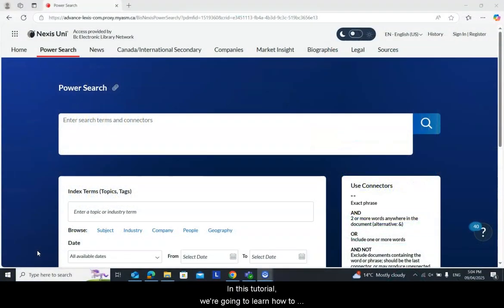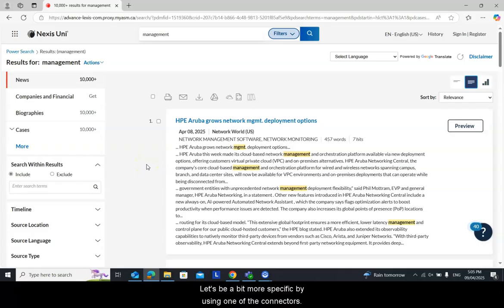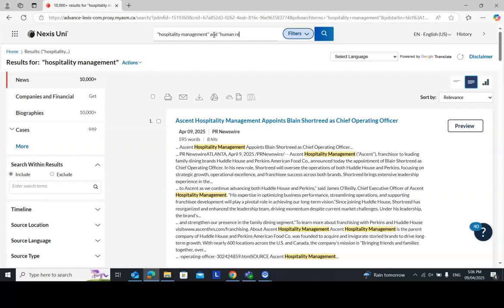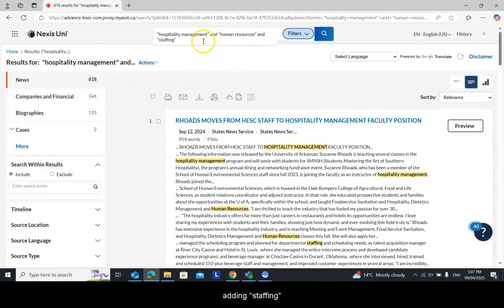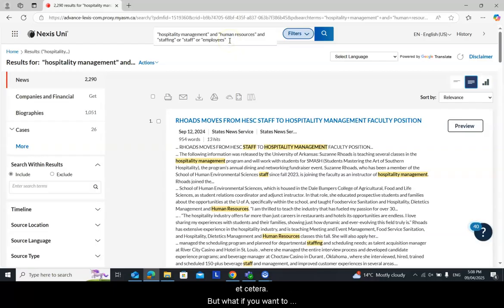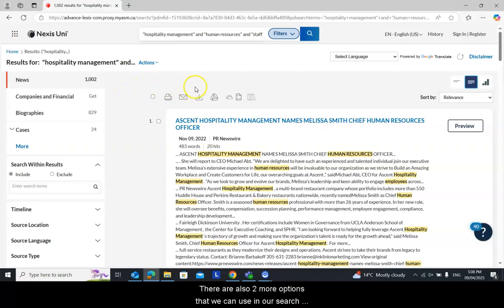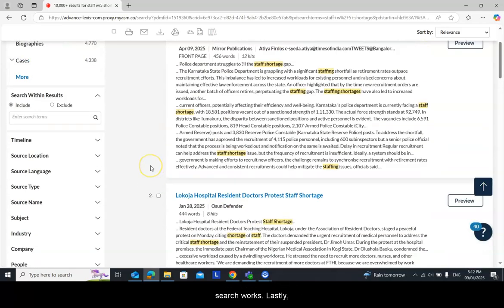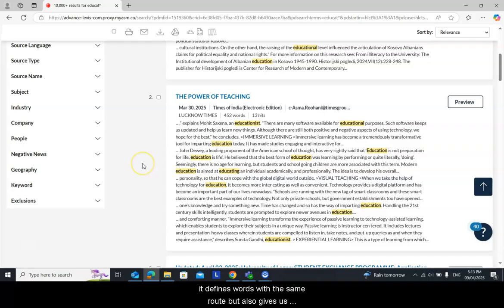Acsenda Library Video Tutorials Nexis UNI Basic Search in Power Search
In this tutorial about Nexis UNI, we go over how to use the basic search in Power Search.